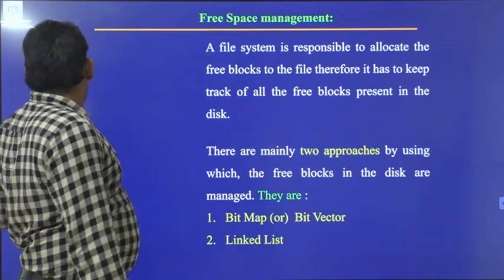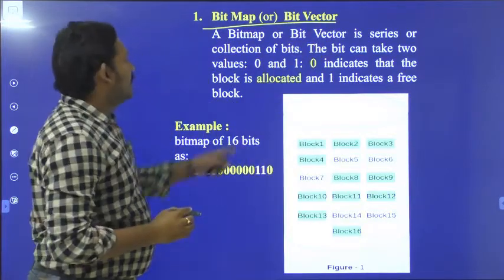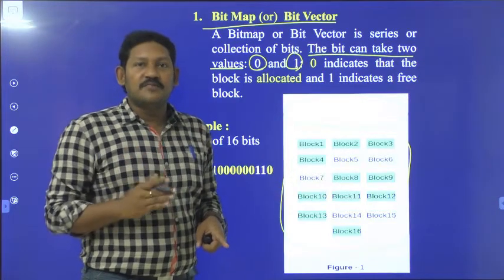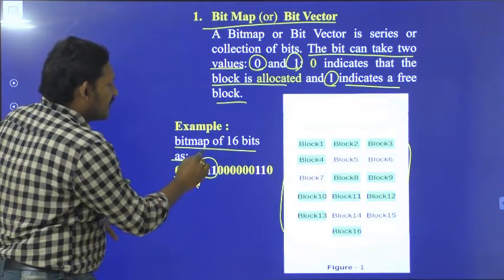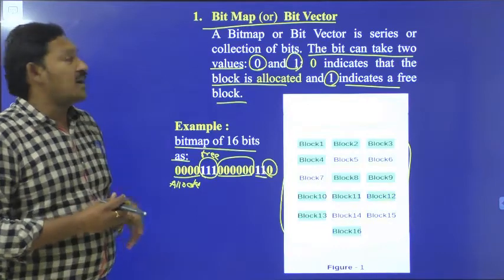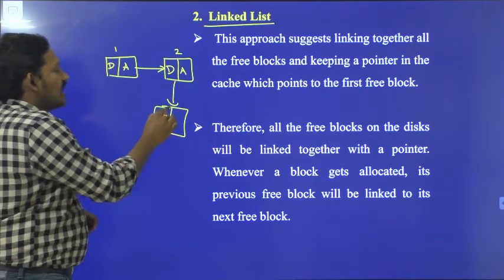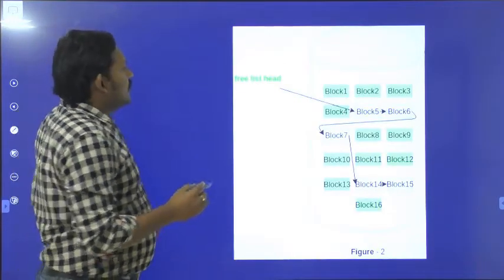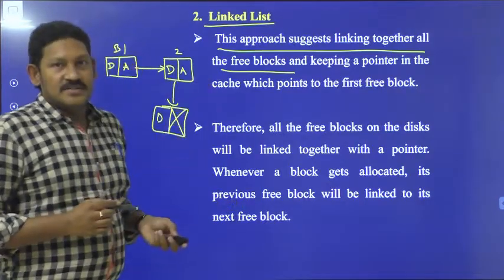5.9 Disk Free Space Management in Operating System.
Brief overview of Disk Free Space Management in Operating System.